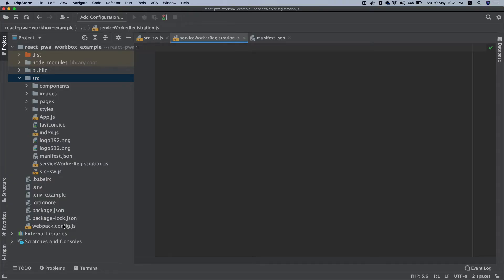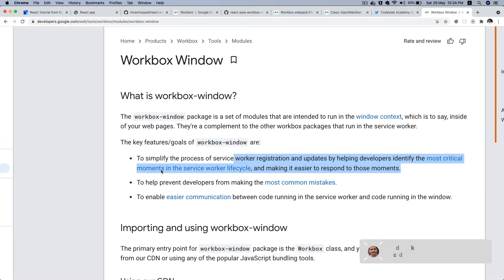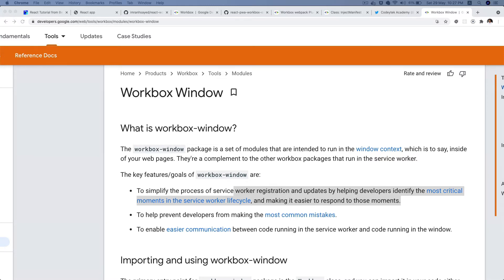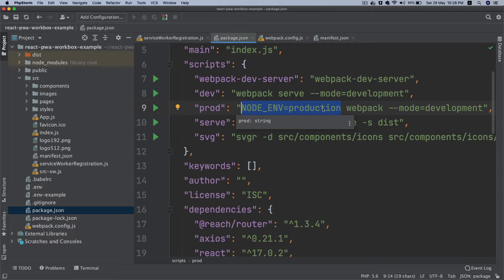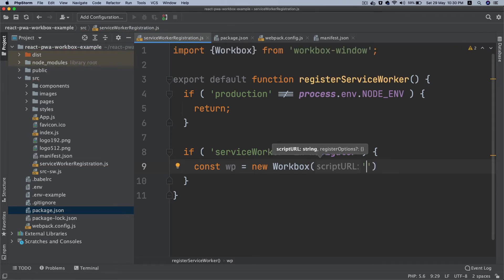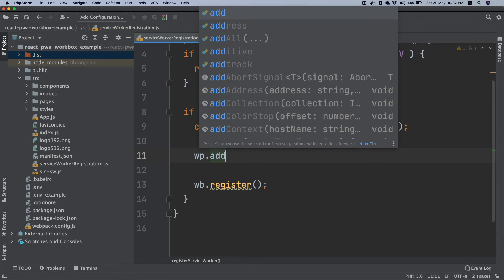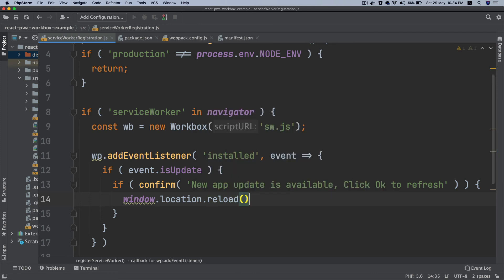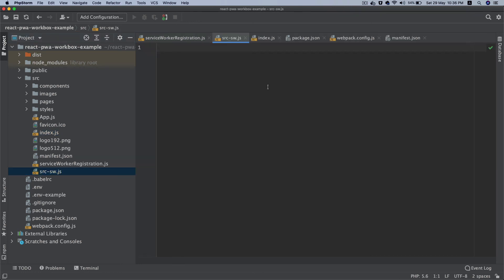#11 Service Worker Registration | Workbox Window | Cache update on application re-deploy | React PWA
Chapter 11 : Register Service Worker in React PWA App with Workbox Window | React PWA Tutorial
A Beginner's Guide to Workbox For Webpack

service worker example, service worker registration failed, service worker vs web worker, pwa service worker, service worker js file download, service worker api, service worker tutorial, service worker fetch

Social Links